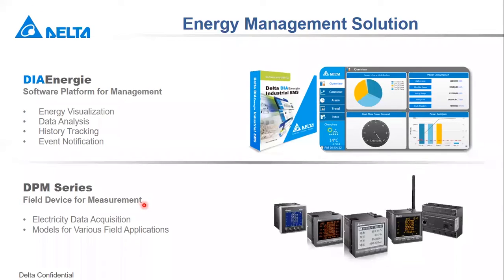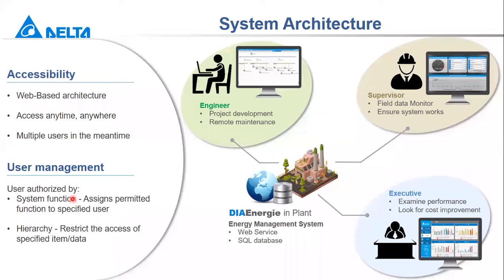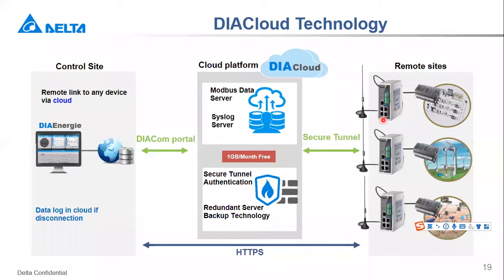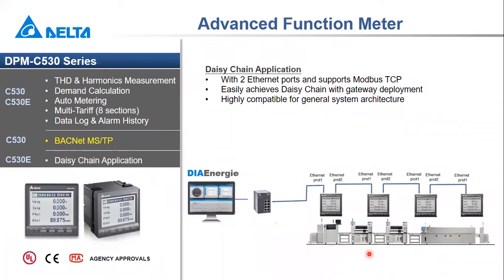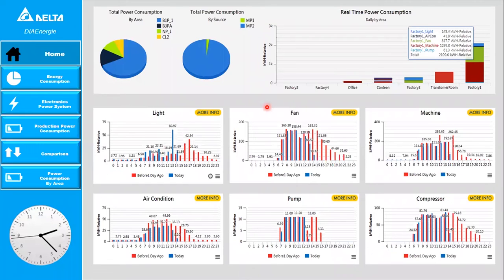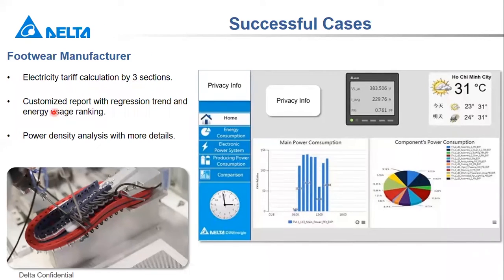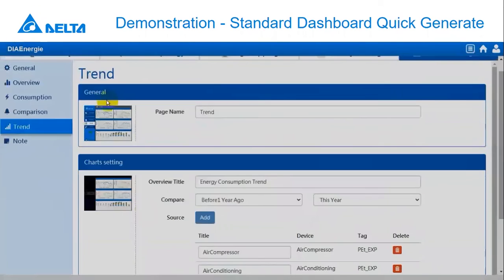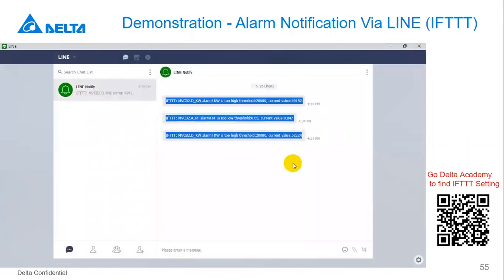Delta Energy Management Solution (DIAEnergie)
Delta’s DIAEnergie industrial energy management system allows companies to visualize and improve their electric and power systems, especially high energy consumption equipment, through manual intervention and automation control, using data acquisition, systematic analysis, troubleshooting and energy saving diagnosis. The system helps monitor and analyze energy consumption in real time, calculate energy consumption and load characteristics, optimize equipment performance, enhance production processes and maximize energy efficiency. The DIAEnergie system offers a base for developing an energy management strategy and creating an effective energy control framework to improve an enterprise’s energy efficiency and reduce its overall operating costs.

Applications
Energy saving, lower carbon emission, reduce energy consumption, power monitoring and analysis, facility management control

Features & Benefits
■ Web-based System Architecture
■ User-defined energy dashboard
■ Visualized, remote monitoring & analysis
■ Historical reports, statistical analysis and alarm management for various applications
■ B/S structure based on the network for real-time remote monitoring and system management
■ User authority management for different levels of management
■ Web Based Industrial energy management system
■ Energy consumption analysis from various perspectives (by regions, power circuits and time periods)

Delta Power Meter DPM Series
Delta's Multi-function Power Meter DPM Series precisely measures various electrical energy and power quality parameters, including power factors, harmonics, and current/voltage unbalance, as well as provides off-limit
alarms and history logs functions. The DPM Series offers a variety of communication protocols and monitoring functions that are especially suitable for sectors where power quality is critical.

Applications
■ The DPM-C530 / C520 / C501L are suitable for: energy management, medium or low voltage distribution
 system, smart switch cabinet, energy management system, factory automation system, building automation
 system, railway energy management system, electric heating system, wind power system, energy storage
 system, electric grid measurement, and energy quality analysis

■ Factory Automation-Energy Consumption Analysis of Production Line

■ Multi-factories Energy Management and Integrated Application

■ Power Meter Integrated Application

Features
■ High Precision Power Measurement
■ Large LCD Screen
■ Easy Operation and Installation
■ PC-based Configuration Software
■ Parameter Grouping
■ Event Alarms and History Logs
■ Auto Meter Reading
■ Wireless Data Transmission
■ DI/DO Digital Input and Output Functions